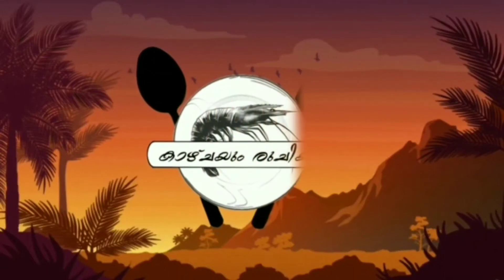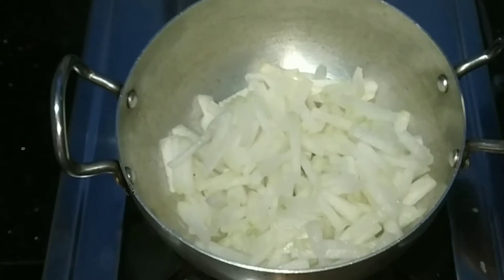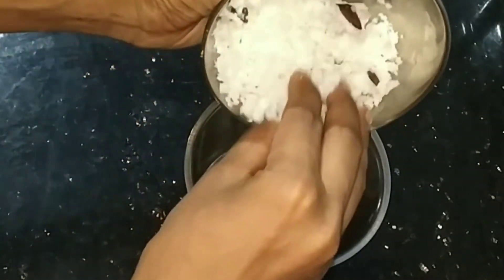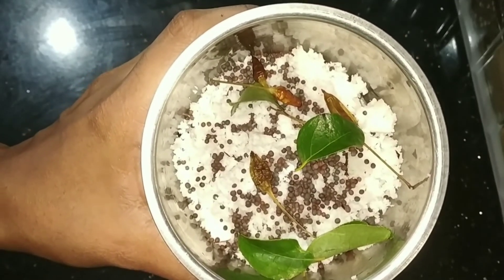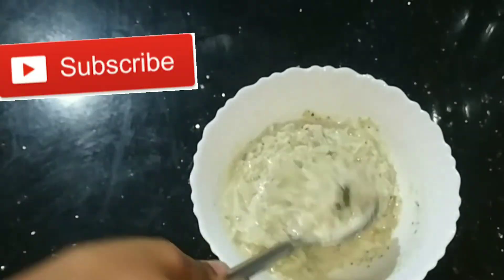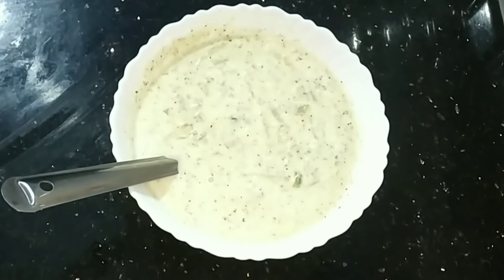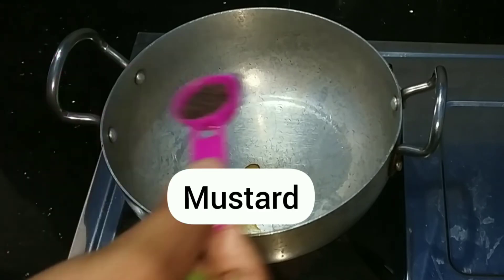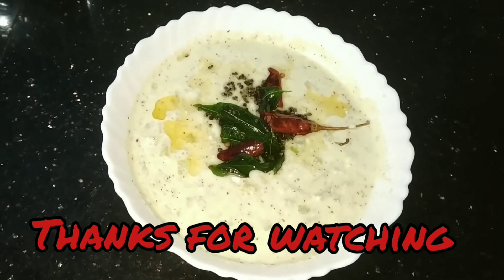കുമ്പളങ്ങ പച്ചടി || White Gourd Pachadi || Winter Melon Pachadi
Winter Melon Pachadi...
A traditional recipe of Kerala